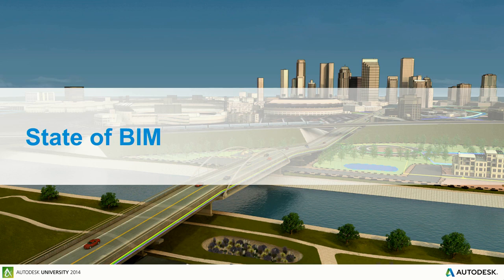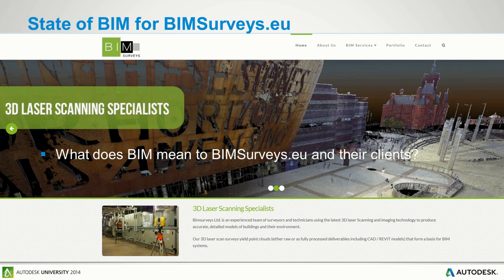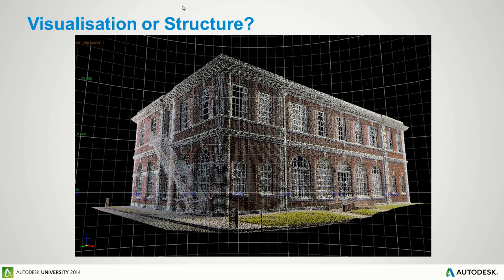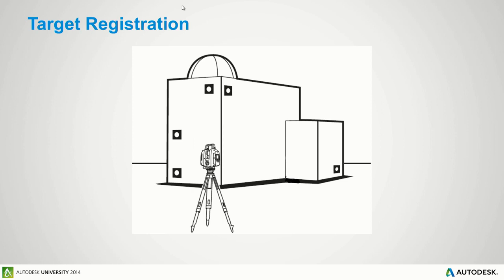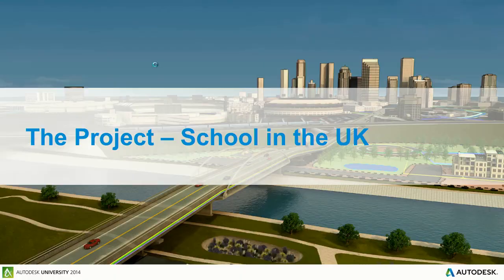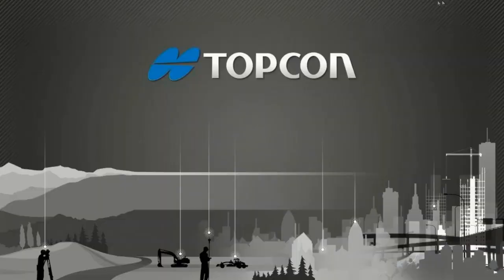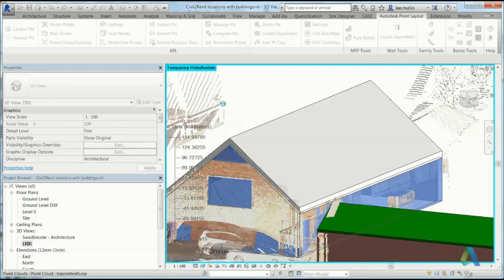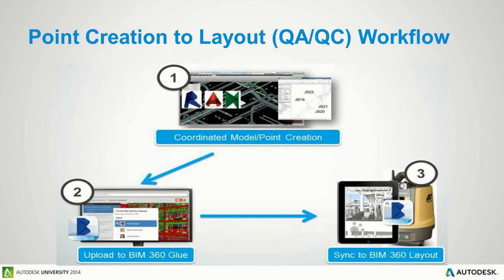Laser Scanning for BIM Tips and Tricks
Laser Scanning for BIM Tips and Tricks. As the move towards adopting BIM for construction projects continues to accelerate it is clear that rapid assessment of site conditions and the dissemination of that data to all members of the project team is an exciting development for productive collaborative working. Scanning is a proven method for rapid and accurate digital documentation of current site conditions. The achievable speed of capturing reality means that it is possible to update in 3D daily and at numerous levels of scale. However, with all the options available, which is the right one to use? You will examine some of the many workflow options that allow multiple hardware and software solutions to come together, creating a continuous flow of information and data from field to office. This class will help address the ROI of purchasing your own scanner and turn a previously nice to have' project deliverable to an essential part of your day to day workflows. Major topics covered are:
- How to select the appropriate tool for the job at hand- What is the best scanning workflow for you?
- Realize the value of mass and discrete data collection solutions and how to communicate that information to the survey teams
- Understand how anywhere, anytime access will speed up previously difficult slow and manual workflows
- Discover tools available that take the concept of 'the BIM process' and applies it to the daily work of the survey contractor

Laser scanning for construction
Laser scanning for as built drawings
Laser scanning for an integrated bim

CV6305